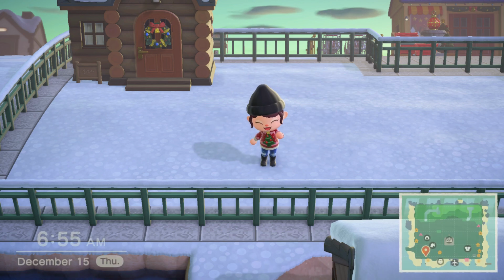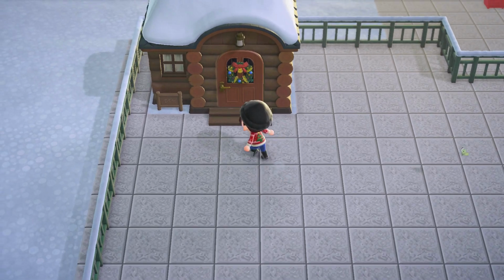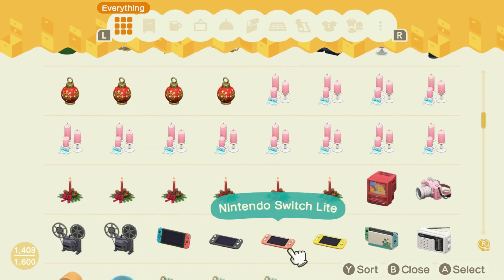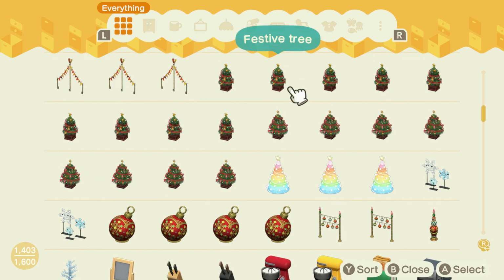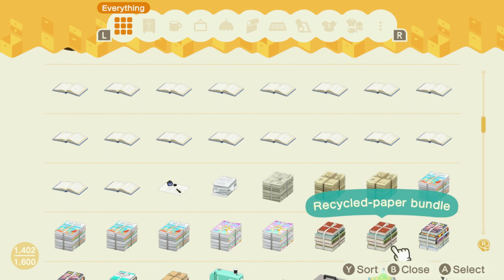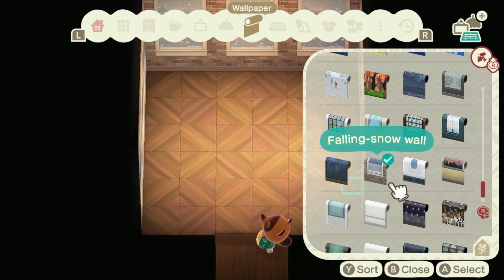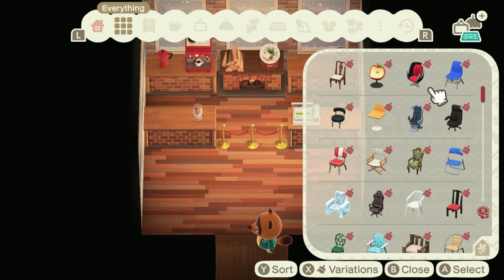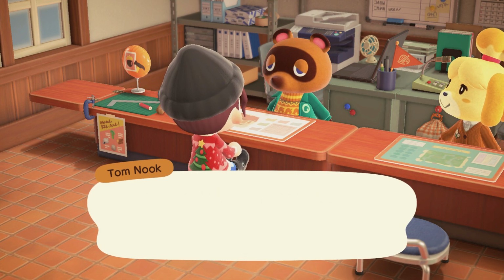25 Days of Animal Crossing Flurry's Hot Cocoa Shop